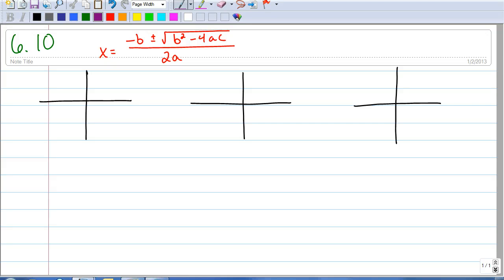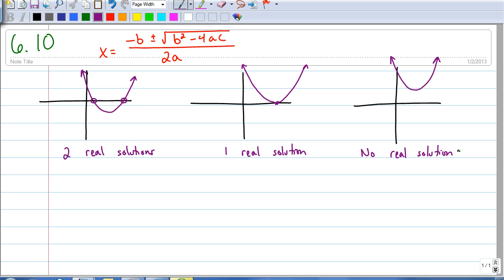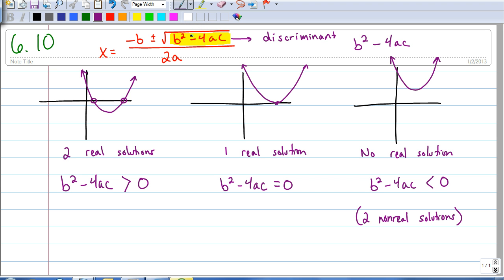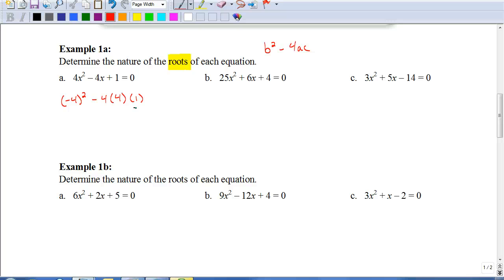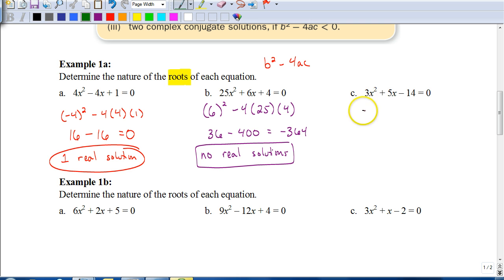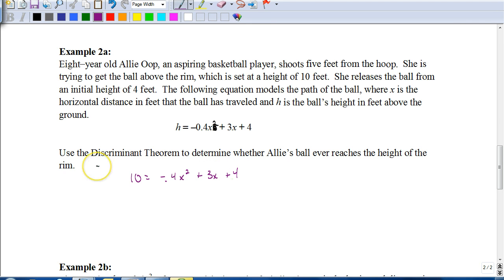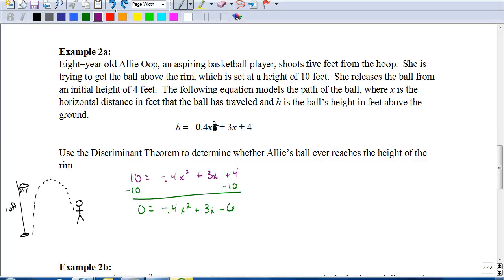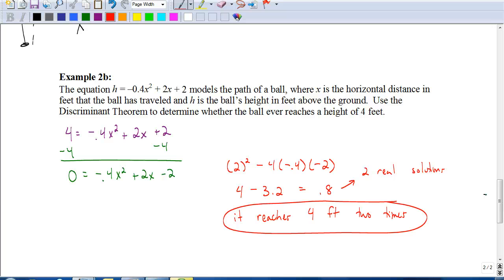Lesson 6.10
The Discriminant